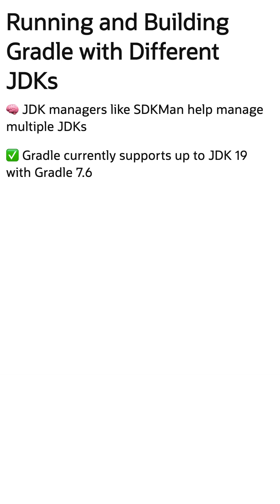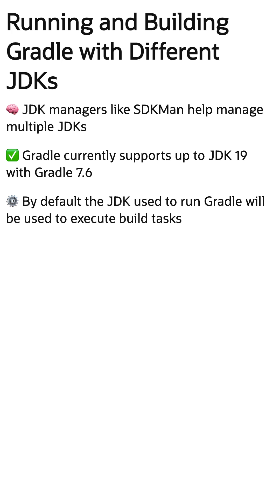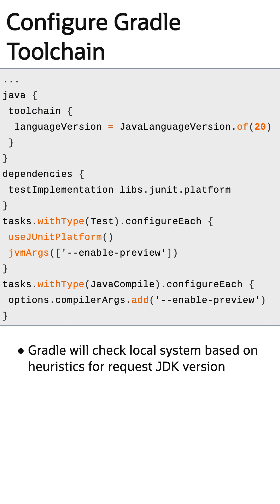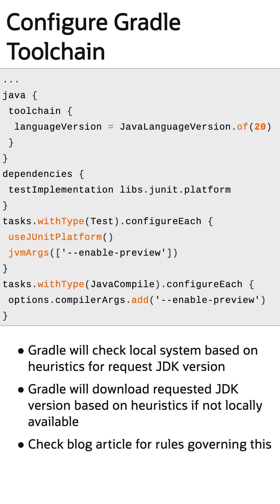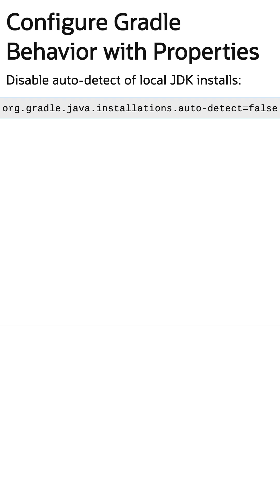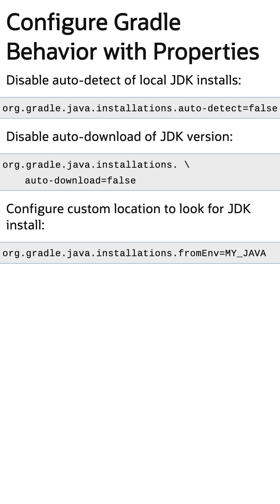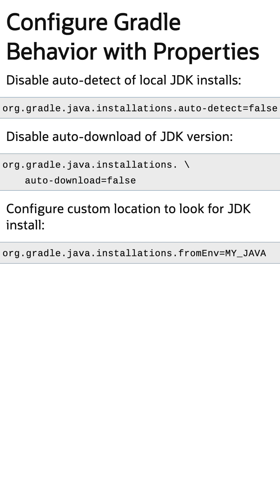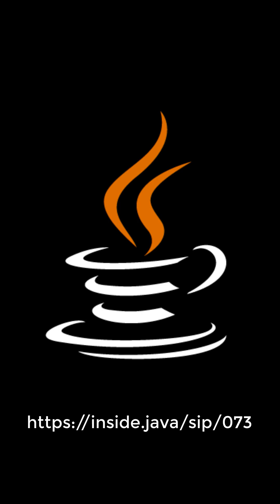Running and Building Gradle with Different JDKs